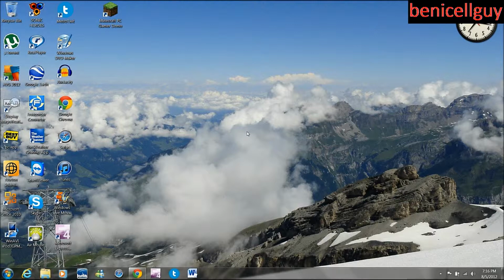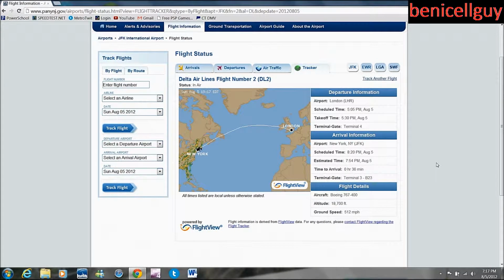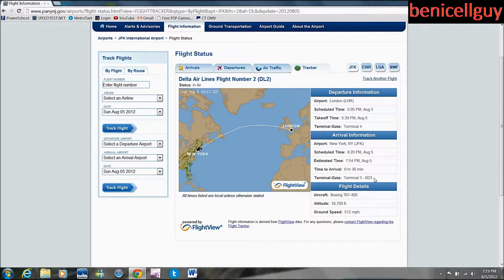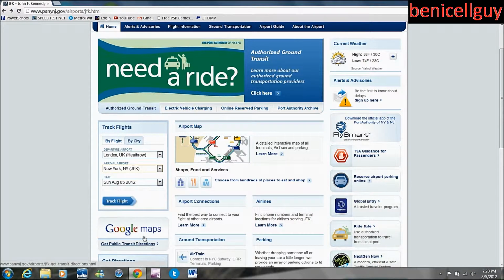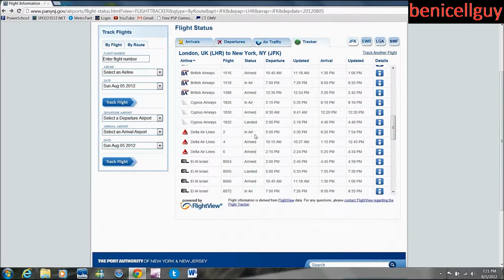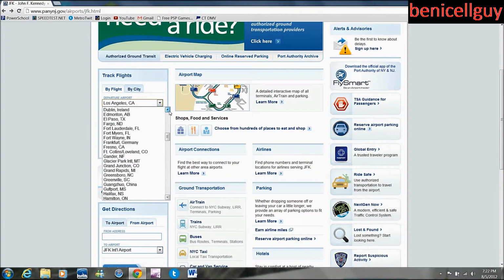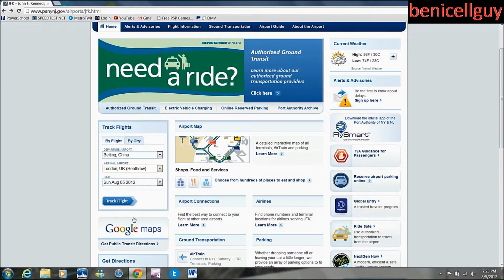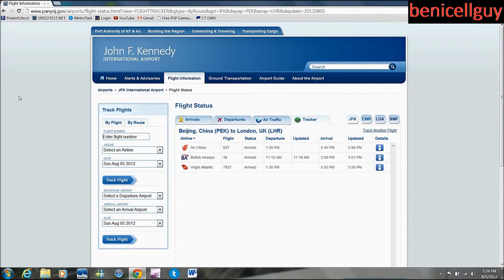Ben's Tech. Advice #6 Track Flights With Your Computer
Using a computer is a great way to make your life easier, but also to enjoy yourself. However, there are people who thinks that a computer is just another toy. I think that isx true, with also think that a computer is a tool for you to proceed on your life. I try to prove this by demonstrating one of the things you can do to utilize your computer. One way to utilize your computer is to track down flights. This can be done with both your computer and the internet so sit back and enjoy!